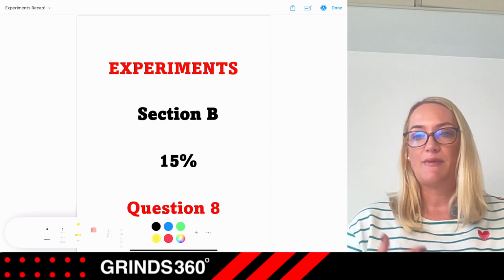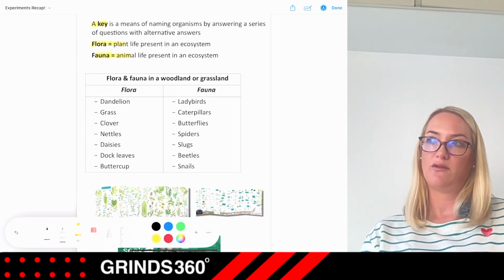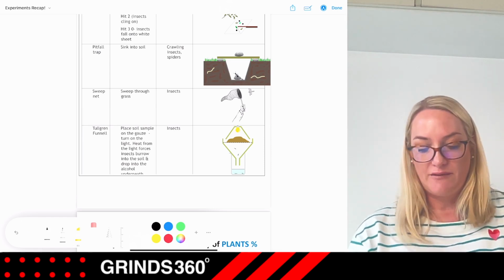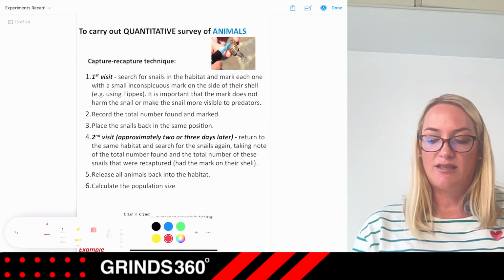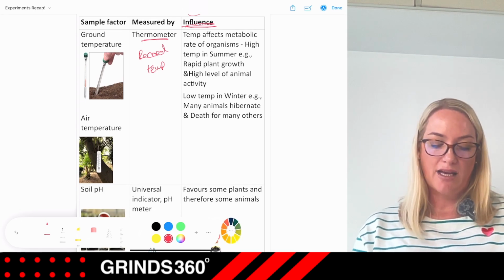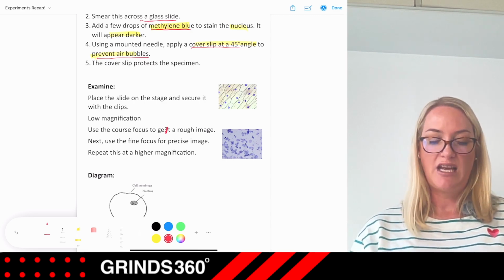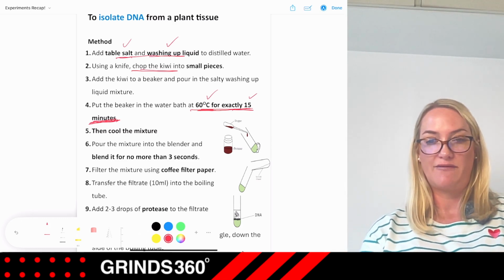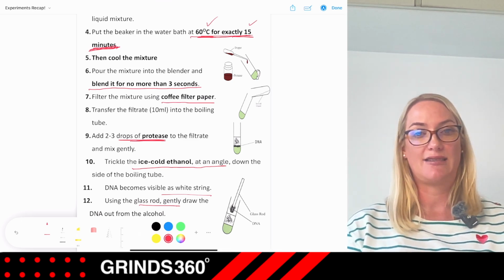Leaving Cert Biology | Masterclass | Section B Question 8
A live lesson on the experiments that appear in Section B, Question 8, of the paper.

Class Date: Saturday, 26th Oct 2024